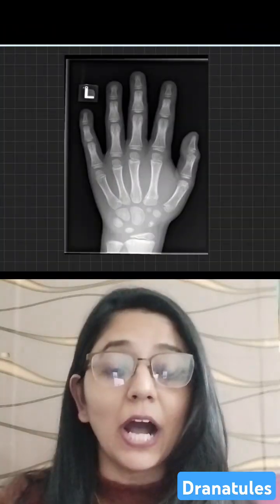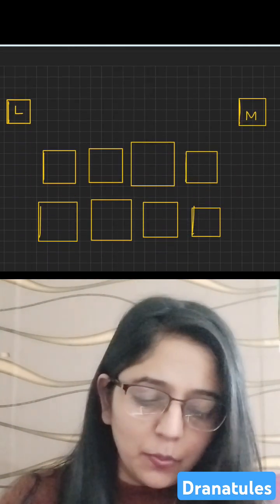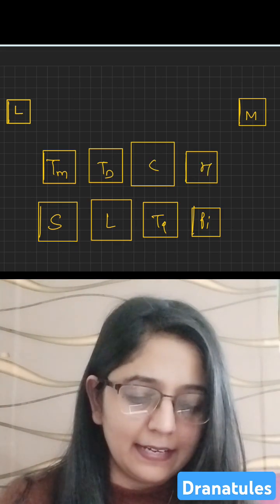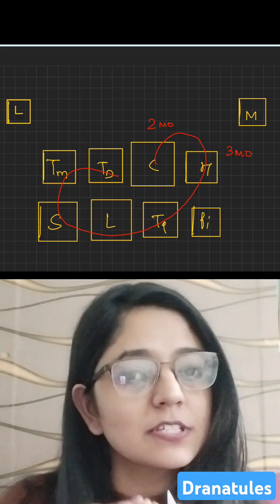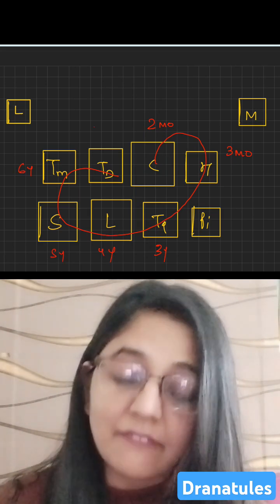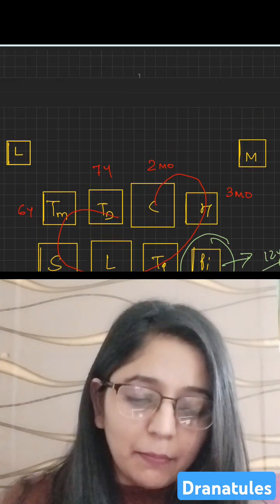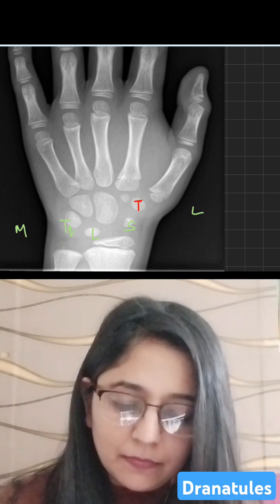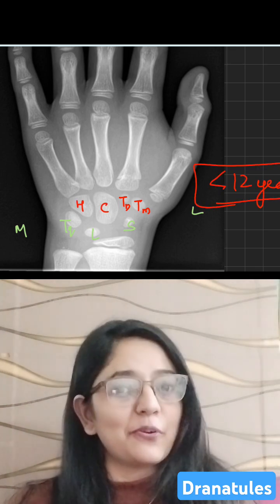Ossification of carpal bones - Applied aspect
Applied Aspects of Ossification Centers.

Capitate - 2 Months
Hamate -3 Months
Triquetral - 3 Years
Lunate - 4 Years
Scaphoid - 5 Years
Trapezium - 6 Years
Trapezoid - 7 Years
Pisiform - 12 years (MCQ)

Medicolegal importance of ossification centers is primarily for age estimation,

which is critical in cases involving fetal maturity, infanticide, or establishing an individual's age for criminal responsibility.

These centers appear and fuse at predictable times, and their presence, size, and stage of fusion can be assessed through imaging techniques like X-Ray.